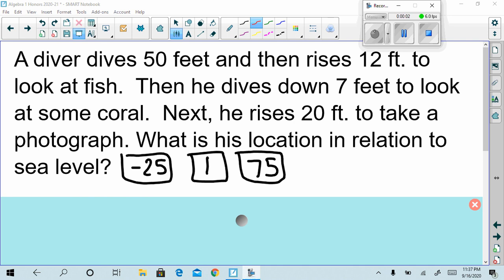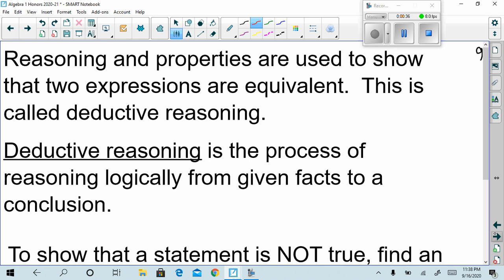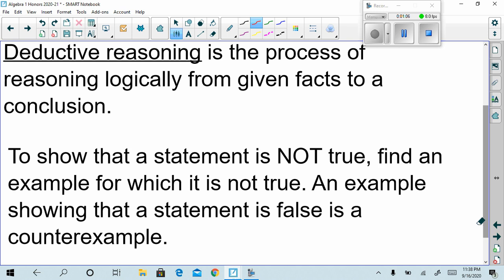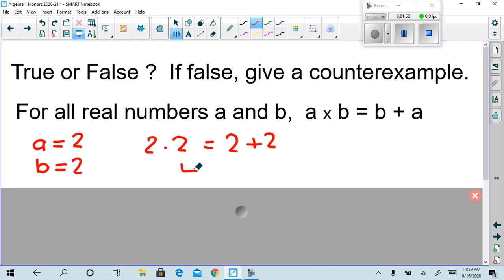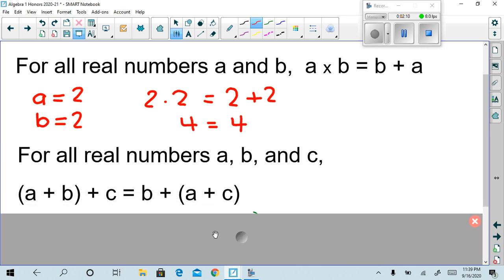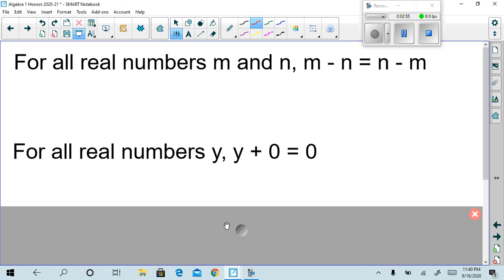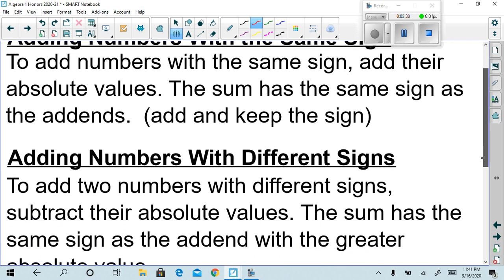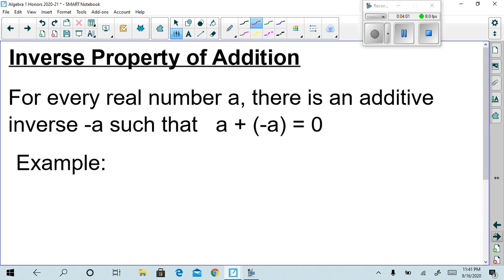HONORS LESSON 1 4 CONTINUED